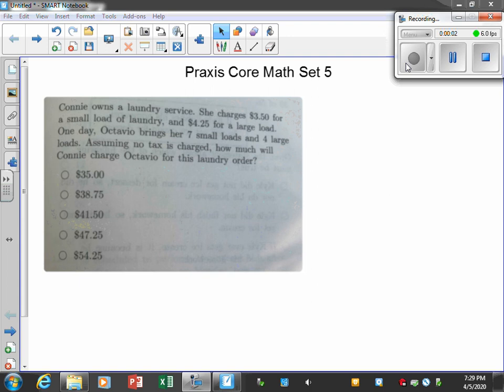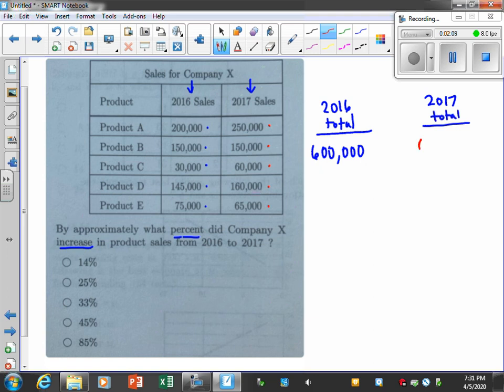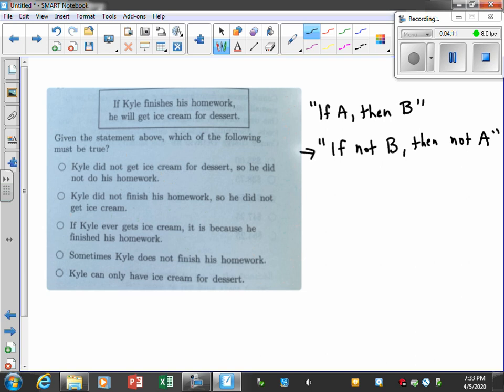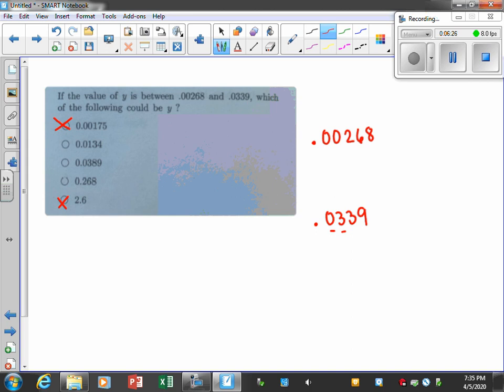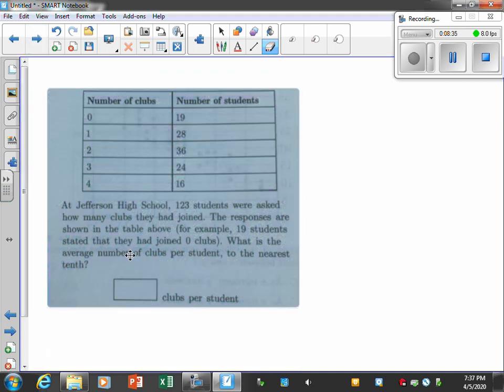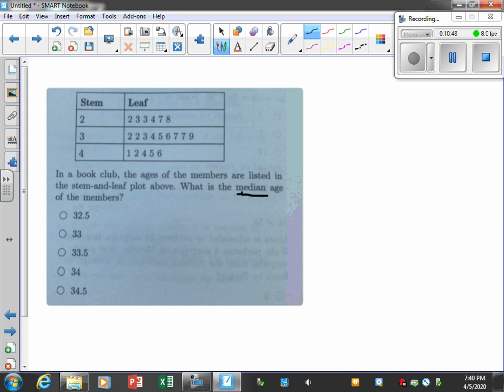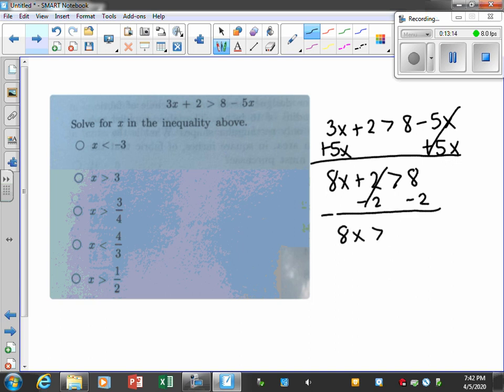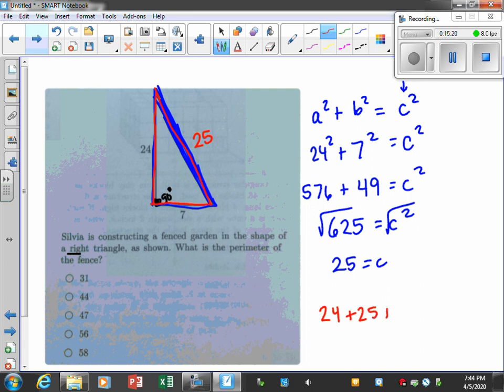Praxis Core Math Set 5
Praxis Core Math